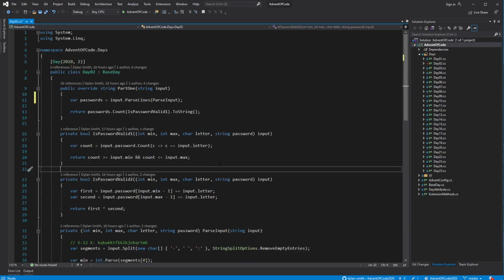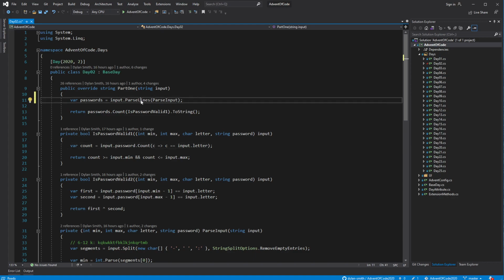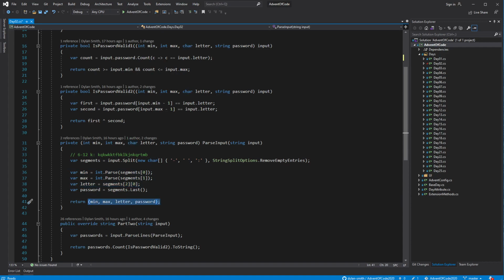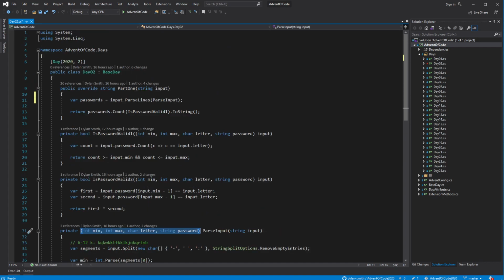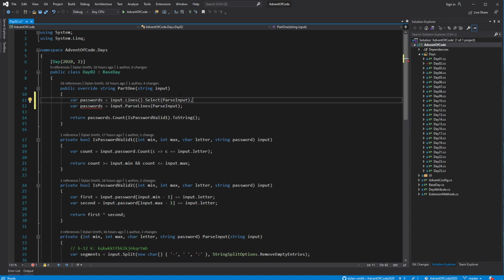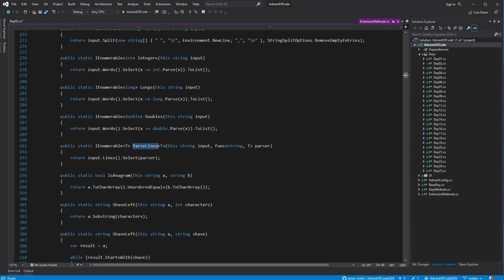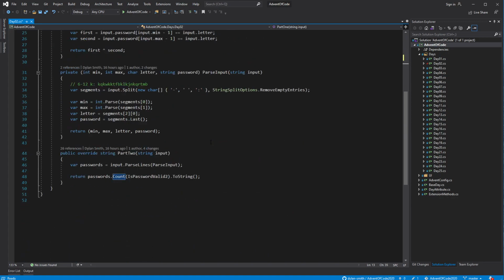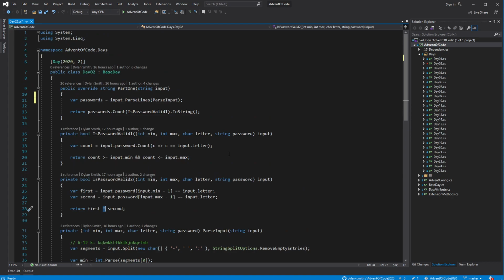Advent Of Code 2020 - Day 2